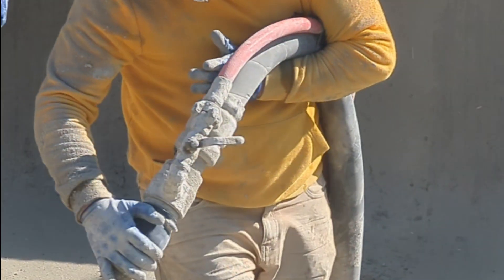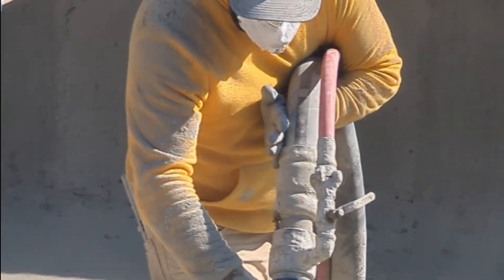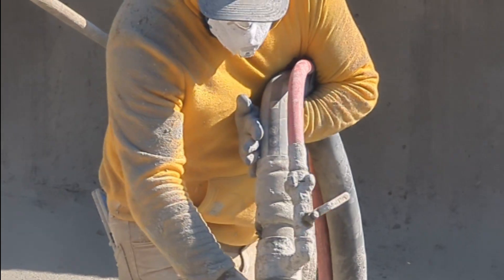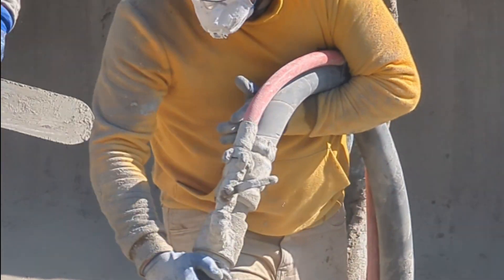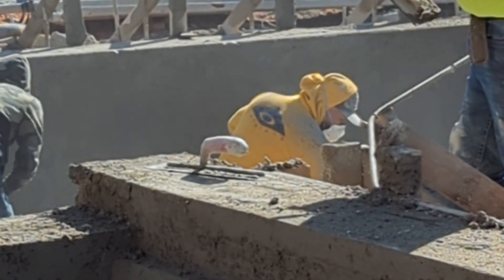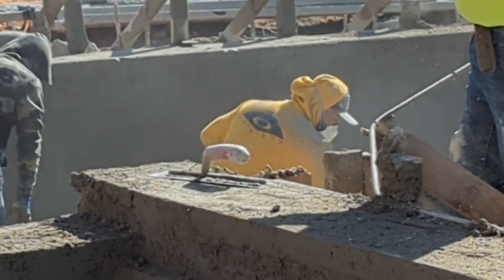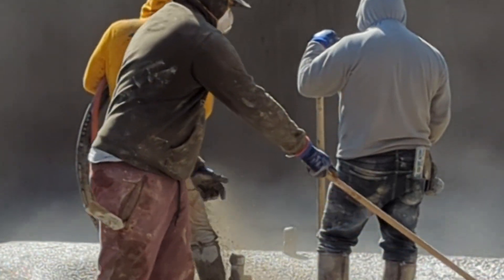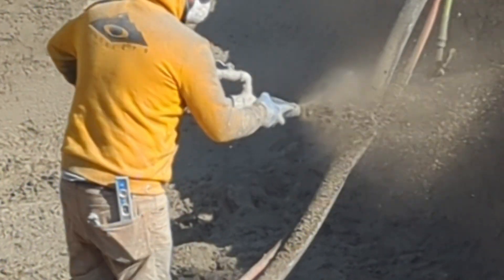Shotcrete 101: What is Shotcrete and How Does it Work?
In this video, we’re diving into the basics of shotcrete! Learn what shotcrete is, how it’s applied, and why it’s a powerful solution for construction projects. Whether you're building a pool, tunnel, or any complex structure, shotcrete provides durability and efficiency in hard-to-reach places. At Ultimate Shotcrete and Steel, we specialize in wet mix shotcrete, bringing precision and expertise to every job. Let’s see how shotcrete can take your project to the next level!